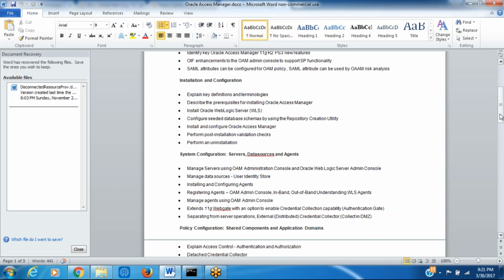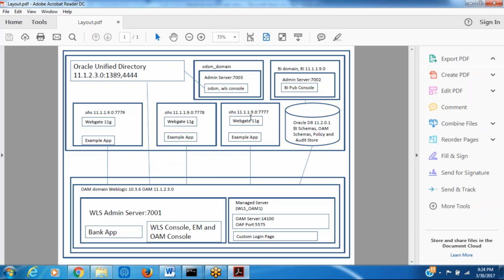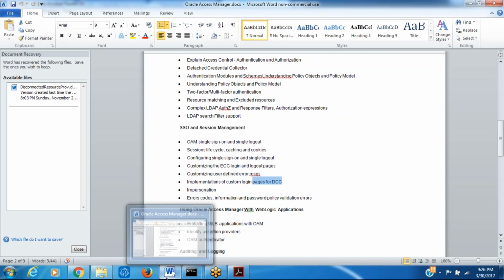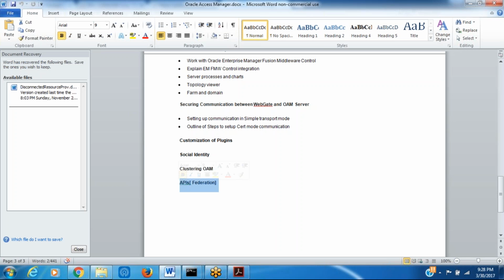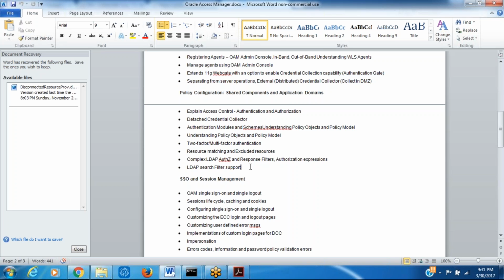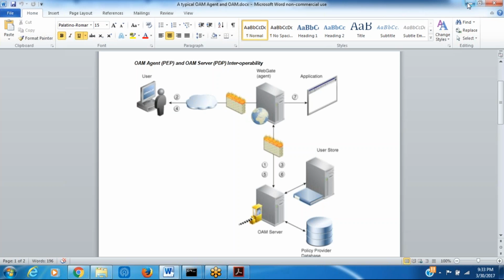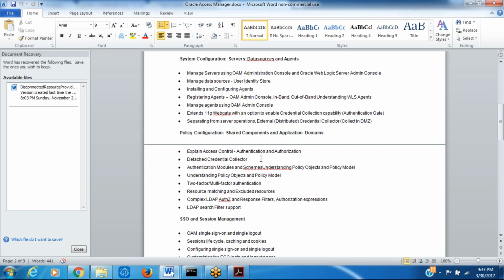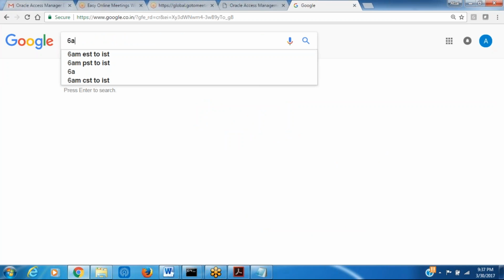Oracle Access Manager (OAM) Demo | Overview of OAM | Bytes Online Training